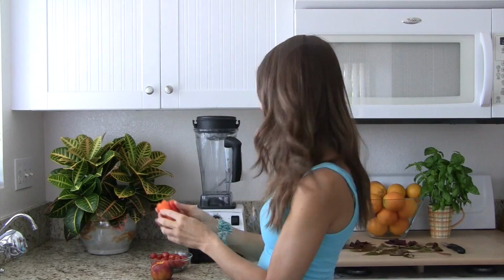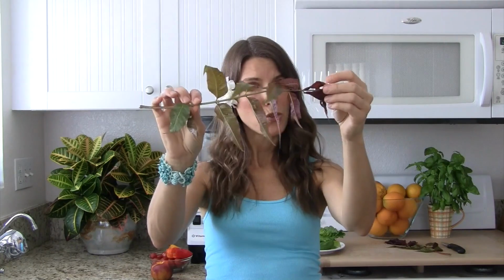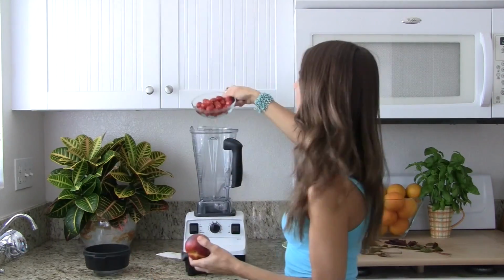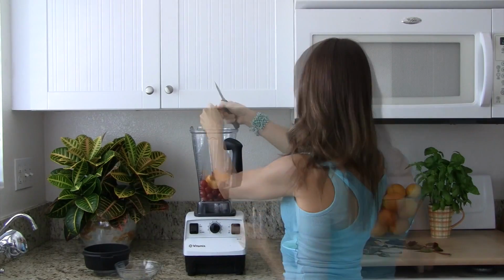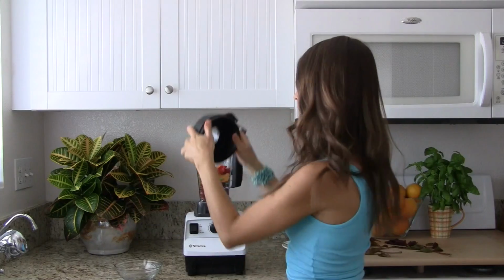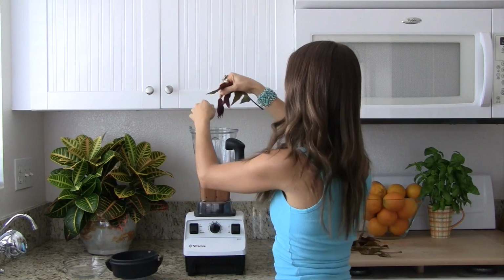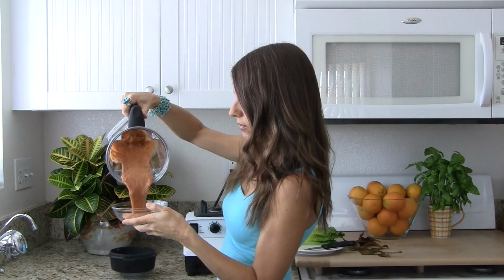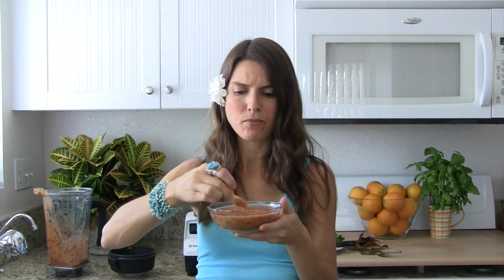Fat Free Salad Dressing Recipe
Tomato Nectarine Dressing Recipe

1 1/4 Cup Cherry Tomatoes
1 Yellow Nectarine
1 to 2 ribs Celery
3 Mini Bell Peppers
Fresh Chives
Fresh Basil
I added a handful Chinese Mahogany leaves AKA Chinese Toon